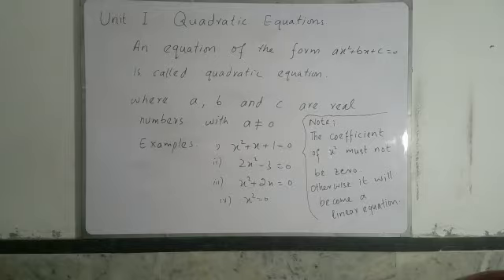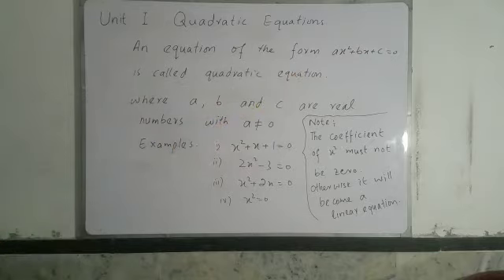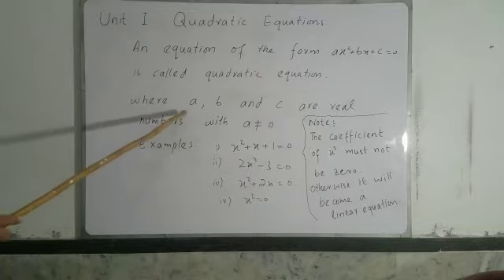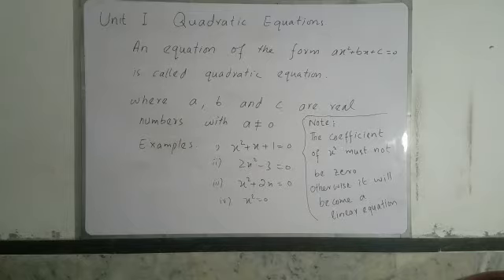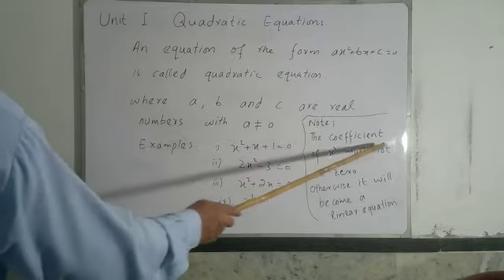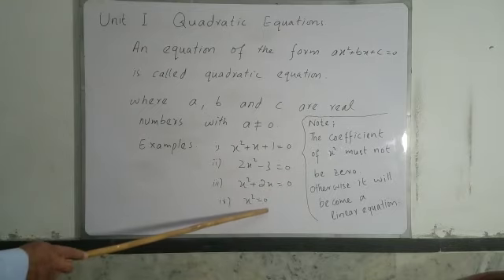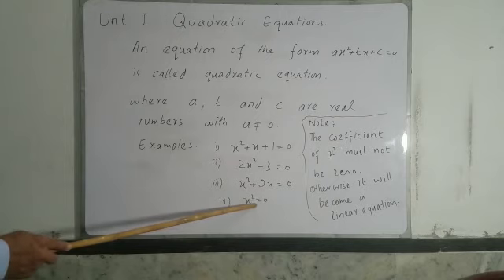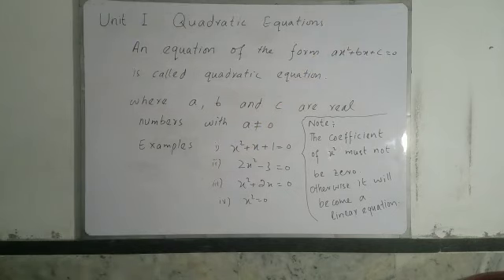Class 10th maths :chapter 1 introduction to quadratic equations,for all kpk boards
10th class maths
Quadratic equations
Chapter:1